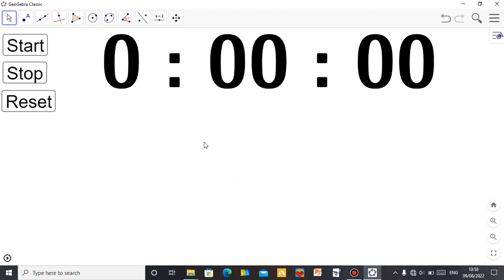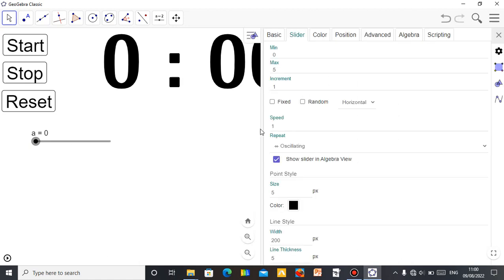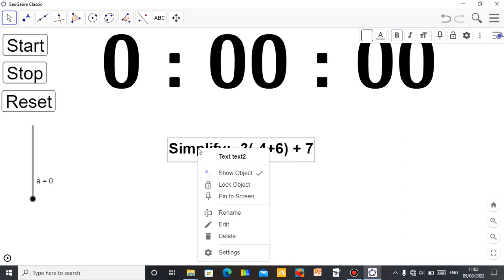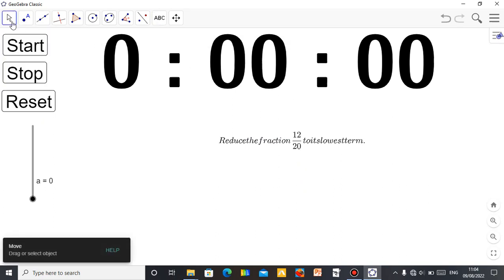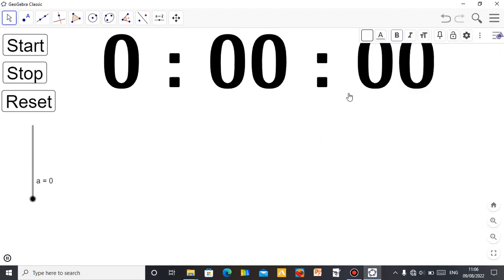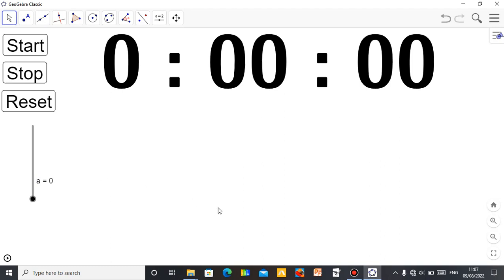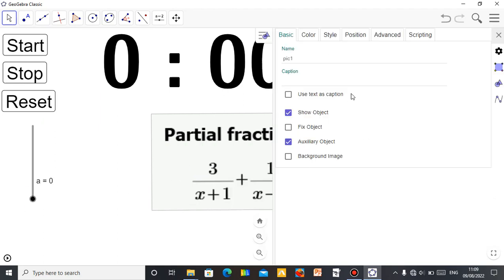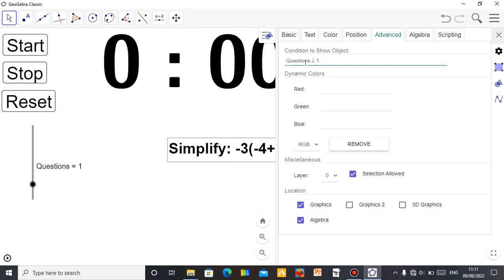Inputting questions using Sliders in digital Stop Watch applet in geogebra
This video shows how you can input questions using slider in the digital stop watch I designed in geogebra.